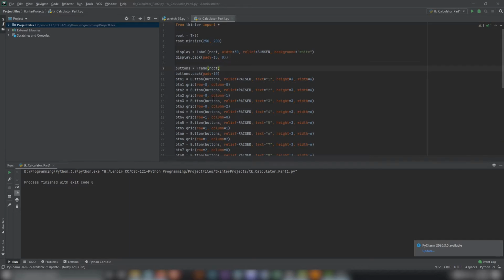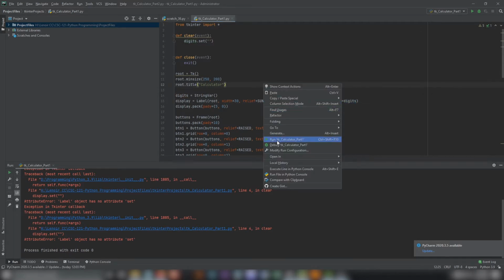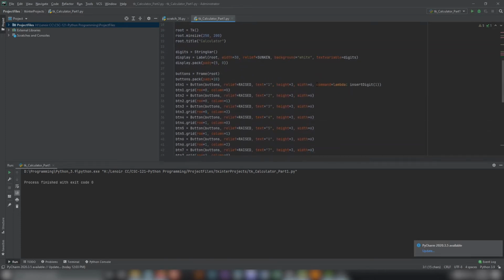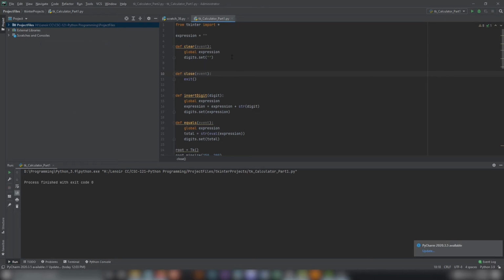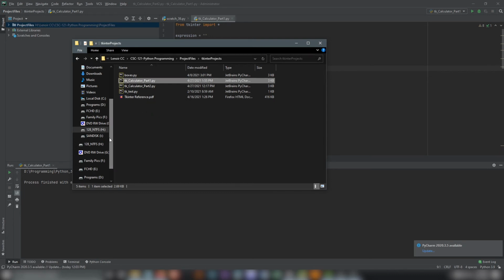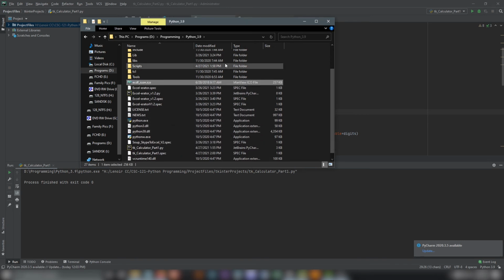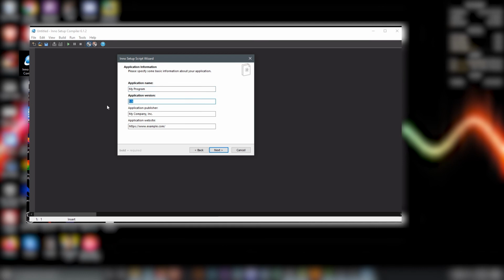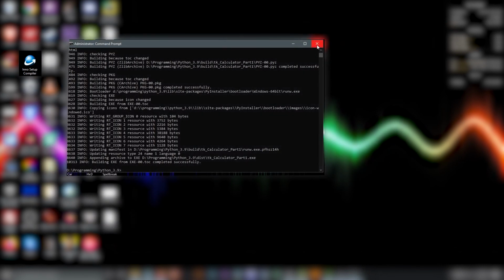Tkinter Part 2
Tkinter tutorial part 2